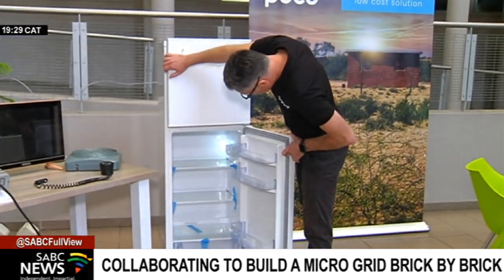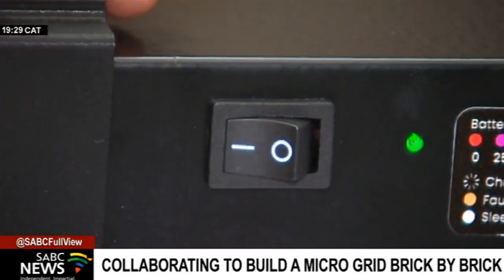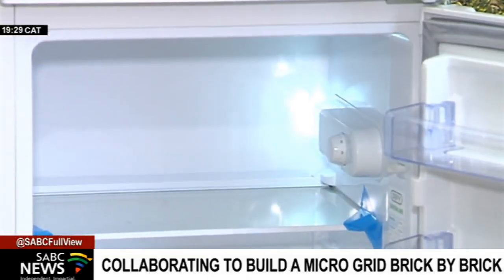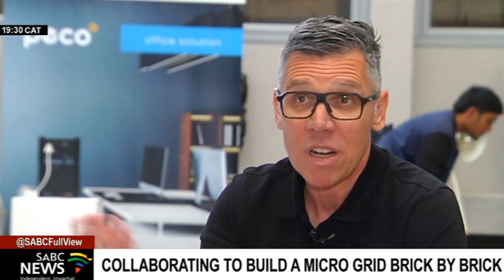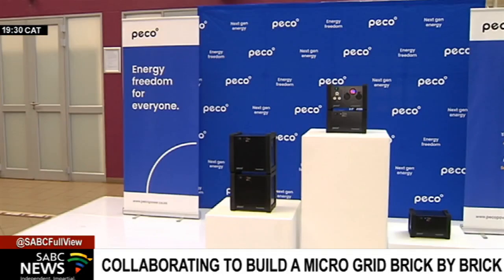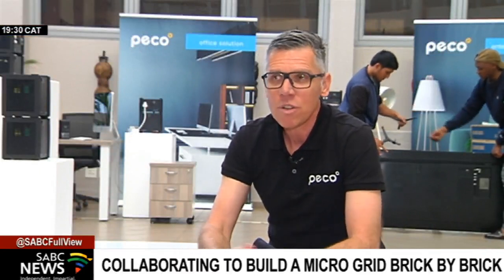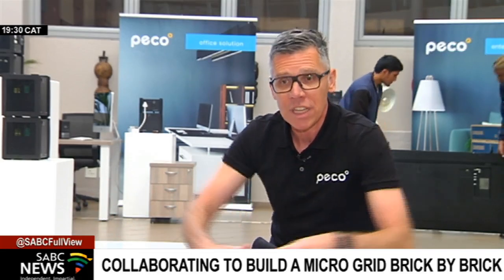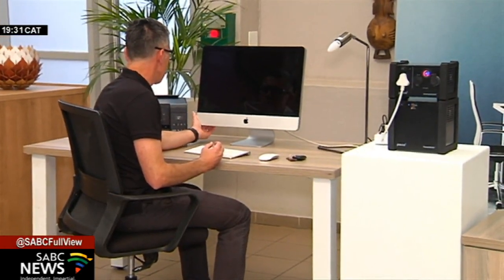Energy I Small brick to supply power for light electrical appliances in rural areas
A power brick is promising to help power up households that are not on the grid. A collaboration between Wits University and the Peco Power company will see a small brick supply power for light electrical appliances in rural areas, or in informal settlements. The box can be recharged up to 2 000 times using solar energy.